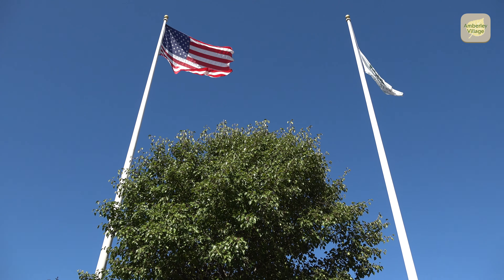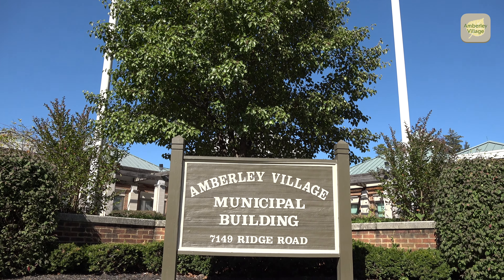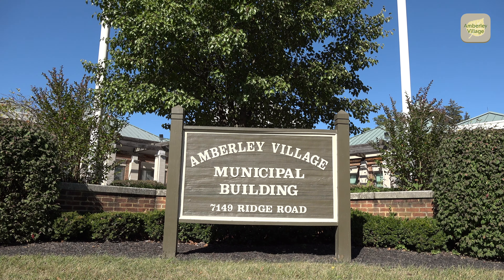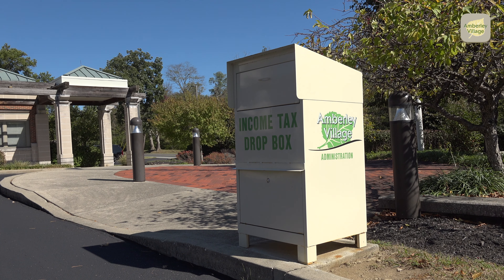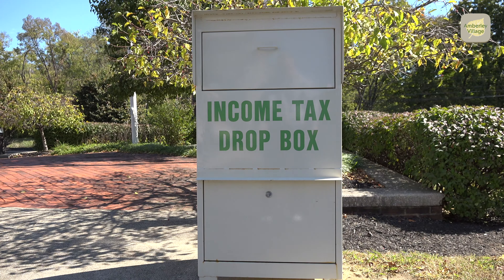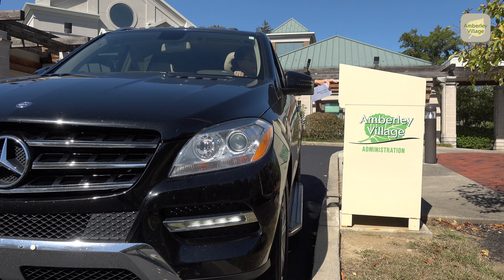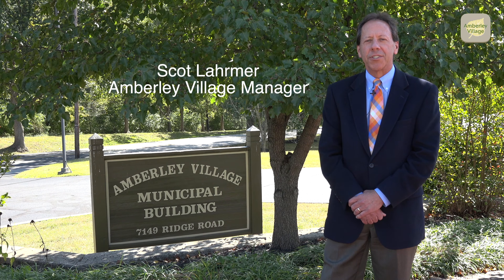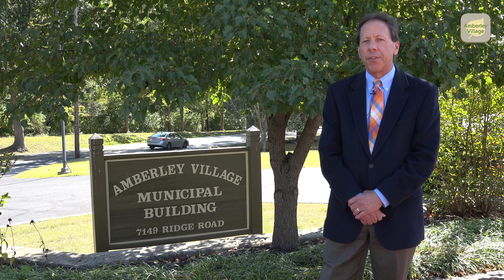Amberley Village Administration - Tax Drop Box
Welcome to Amberley Village!

This is one in a series of videos created for residents to highlight some of the many services available in Amberley Village.

Our goal is to provide the best possible services and communication to those who call the Village home.